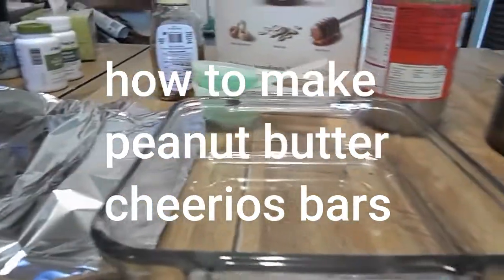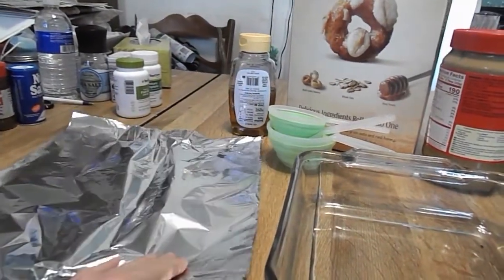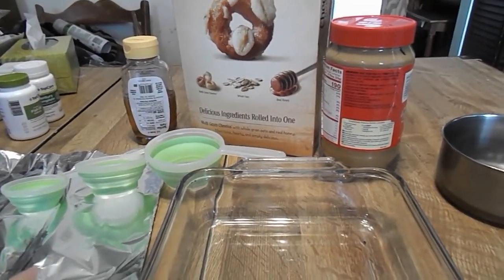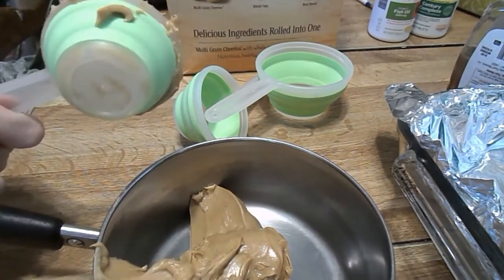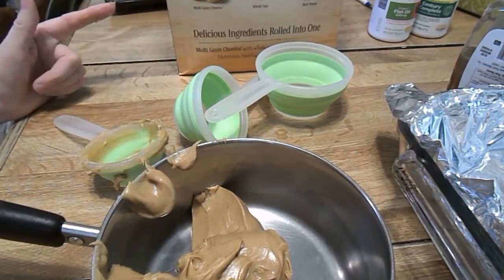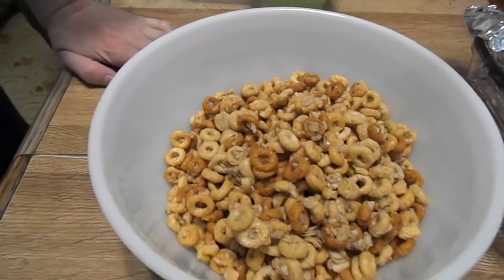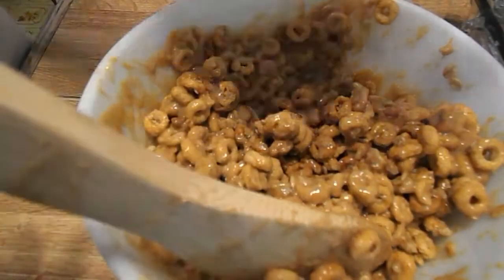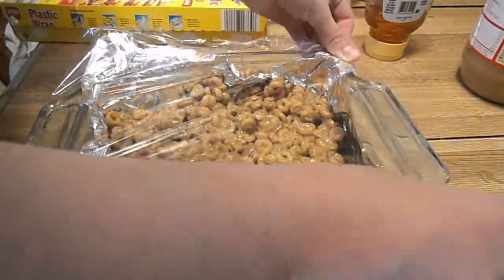how to make peanut butter cheerios bars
today we are making  peanut butter cheerios bars. do you like peanut butter do you like cheerios  and honey  than you will like the bars lets get started and make the peanut butter cheerios bars